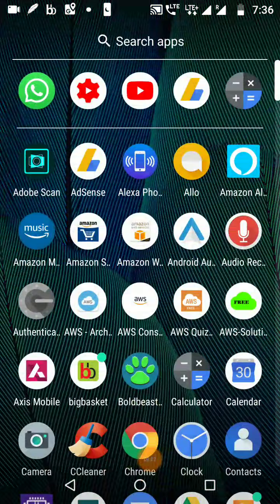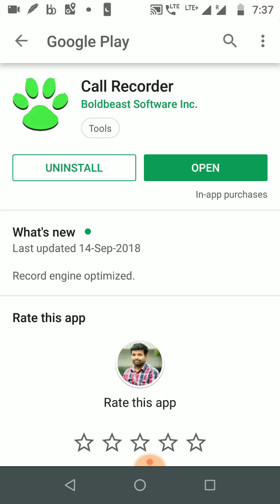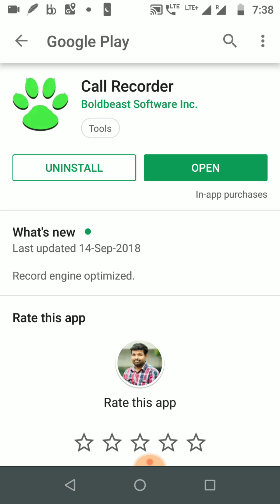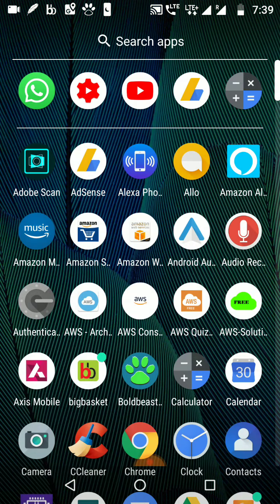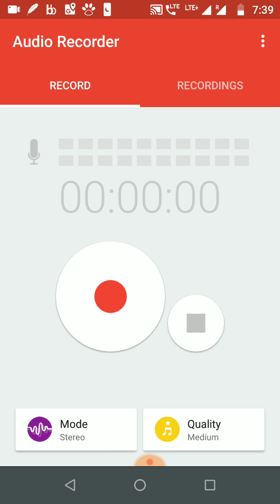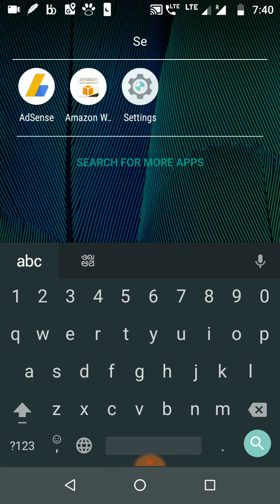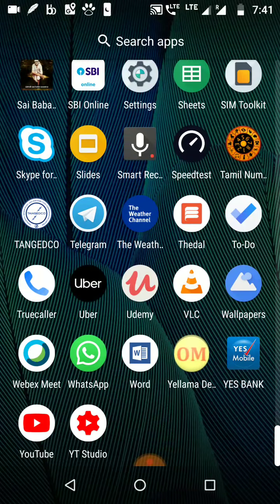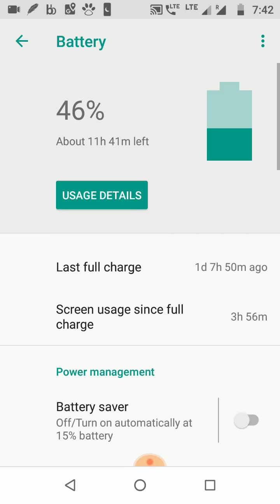MotoG5s plus or Moto G6 Call recorder and voice recorder 100 % will work